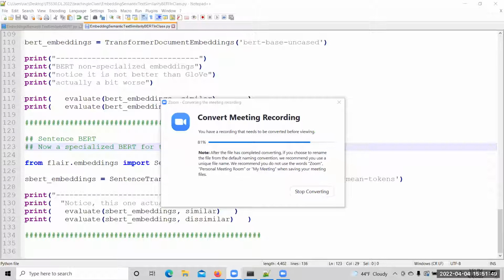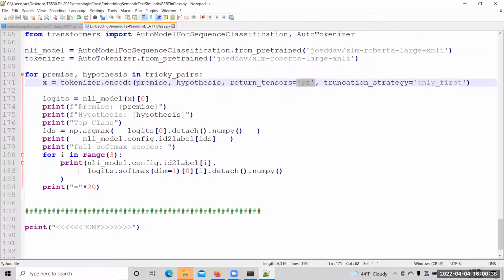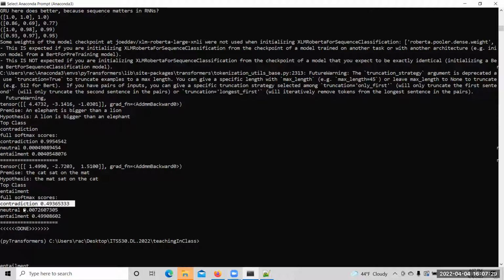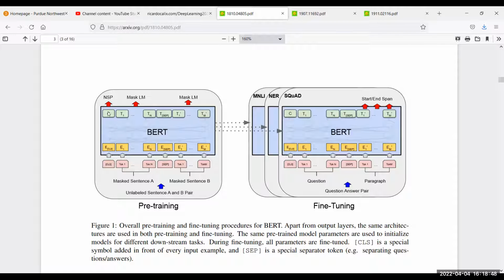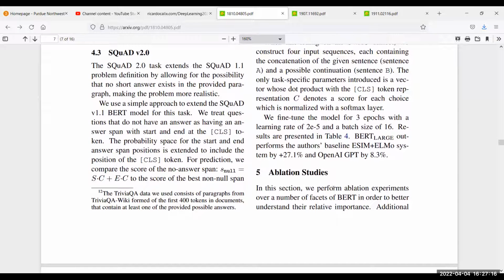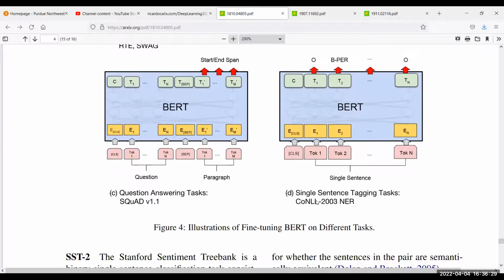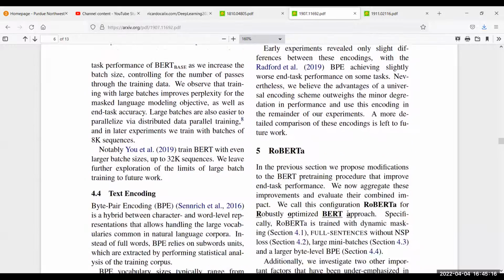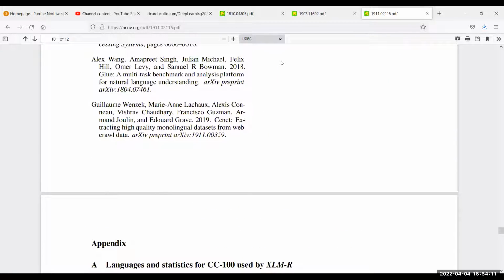Transfer Learning - Similarity detection from contradicting sentences and Roberta